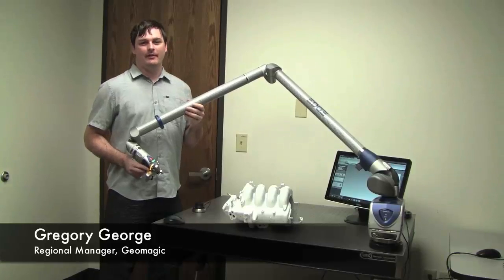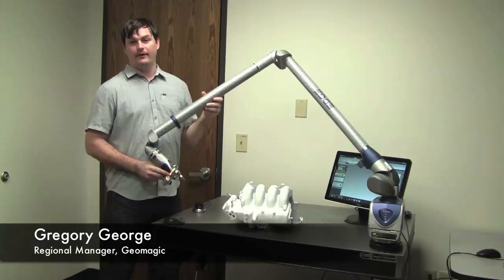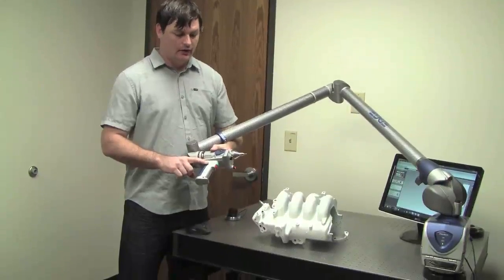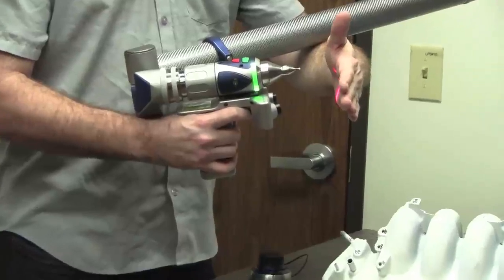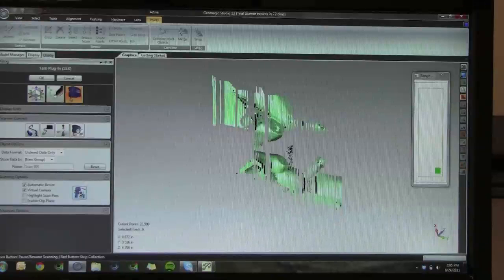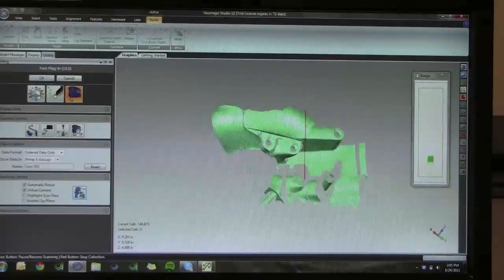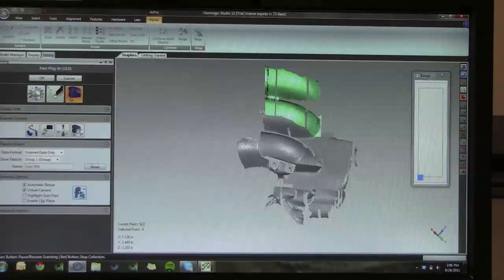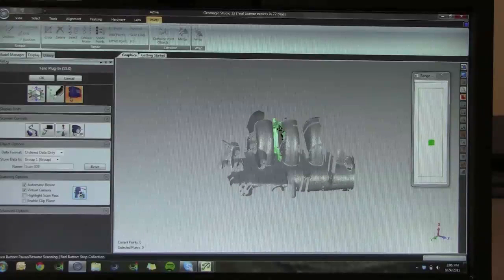Using the Faro Edge with Geomagic Studio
Gregory George, Regional Manager for Geomagic, gives a quick tutorial on how to use the new FARO Edge Arm plugin with Geomagic Studio.  The plugin can be found here on our website if you don't already have it!